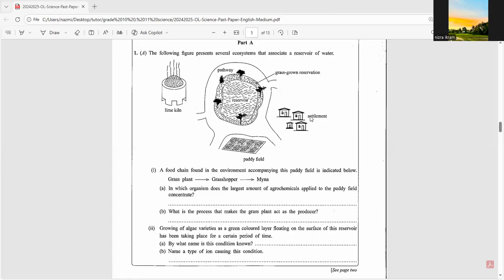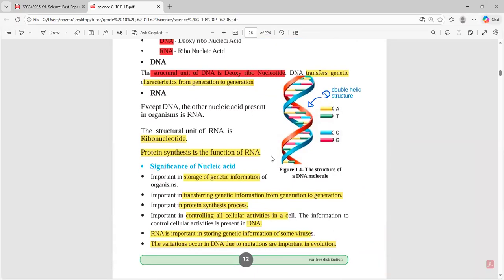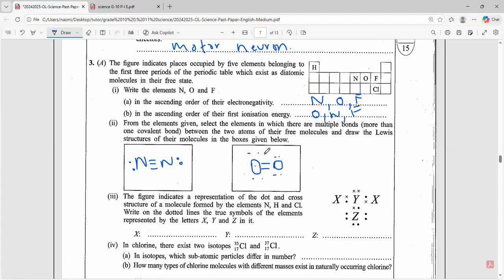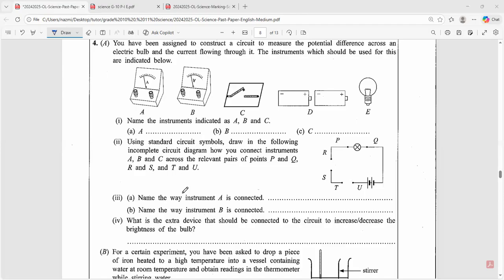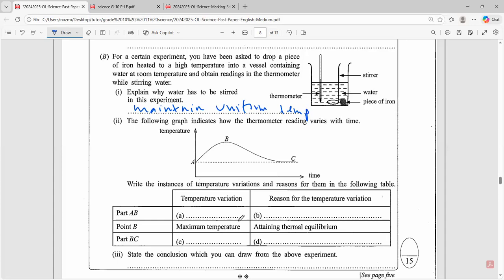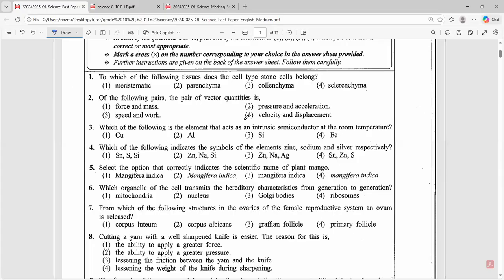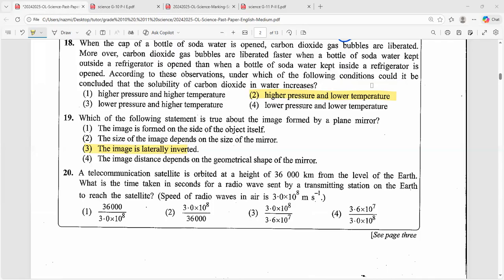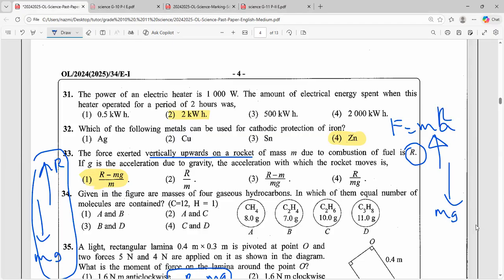grade 11 science jan 17